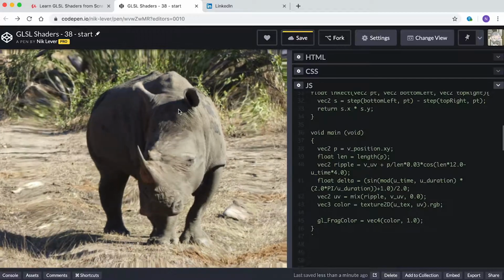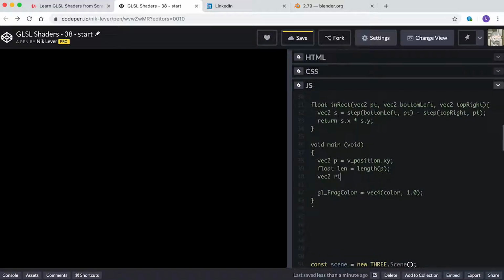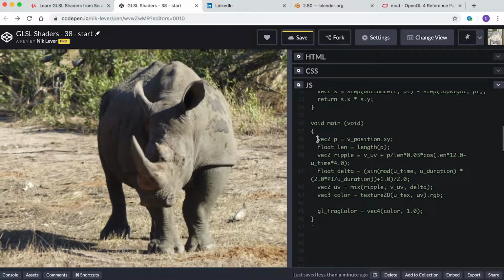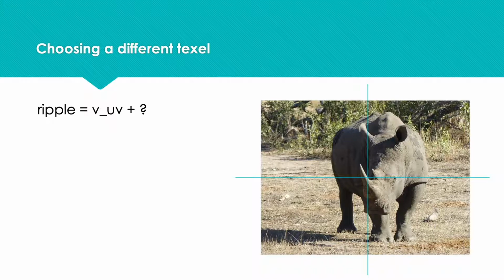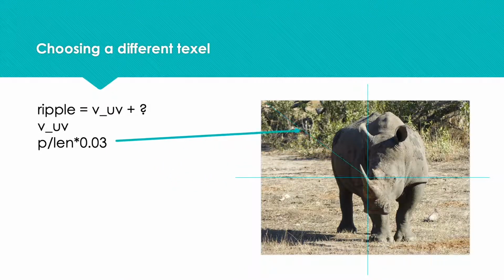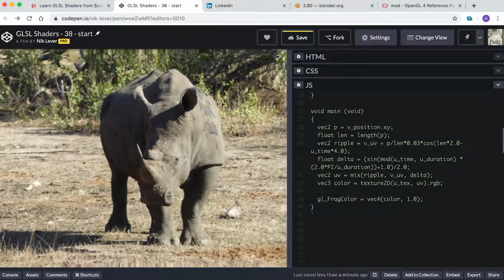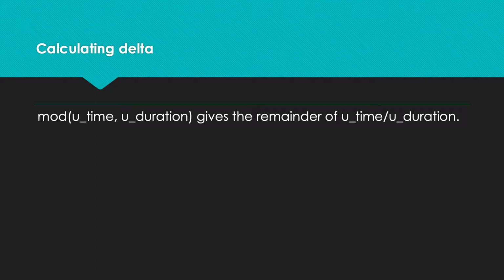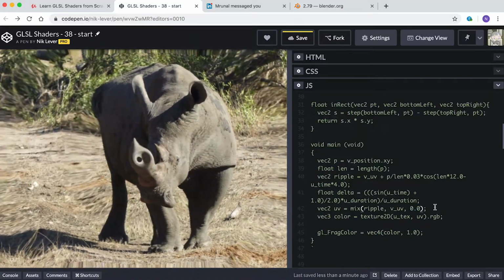Learn GLSL Shaders from Scratch - 5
A video from my Udemy course. Get the full course for a great discount by following this